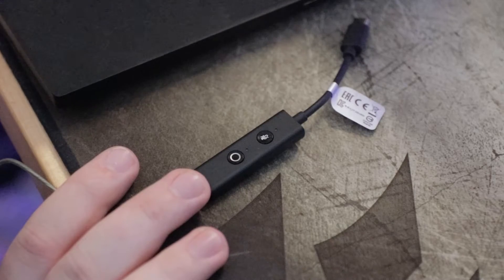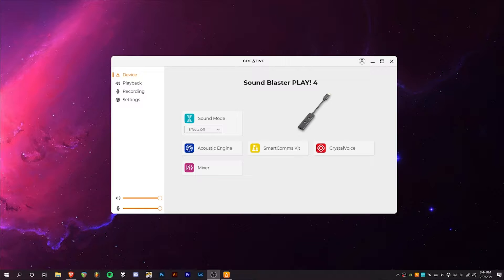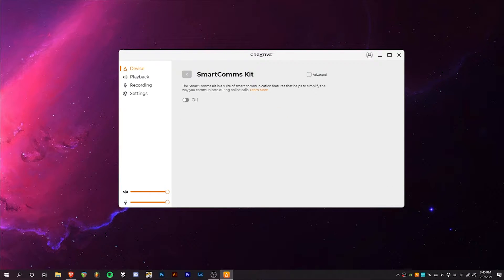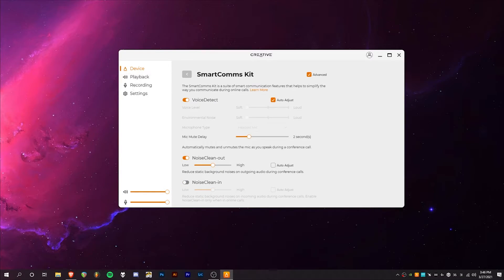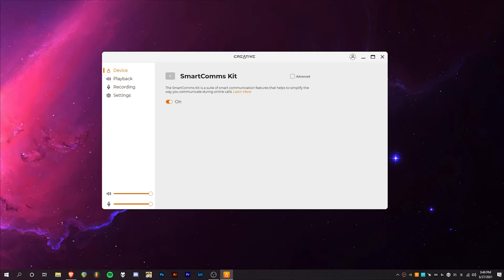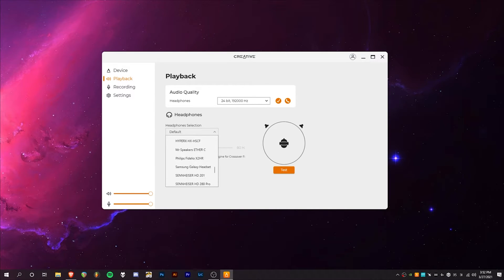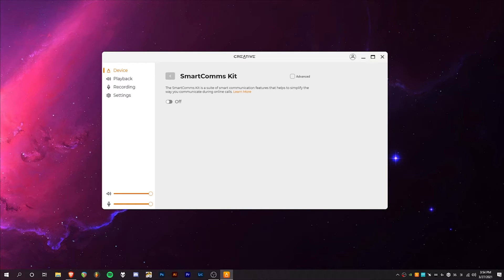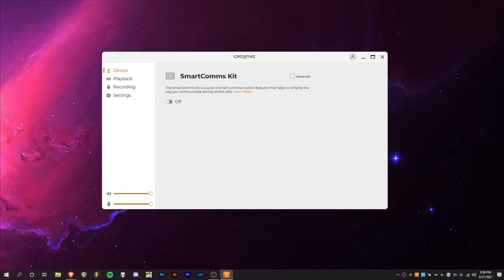Creative Play! 4 Review // Best Mobile HiFi Solution?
Creative was kind enough to send this over for review and I have to admit, this thing exceeded my expectations in many ways! Watch the video for the complete breakdown!